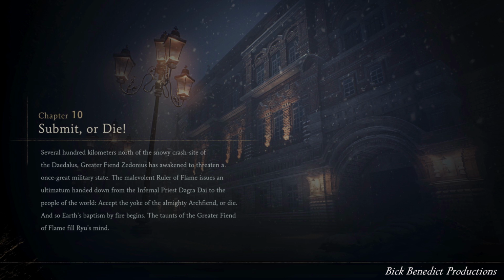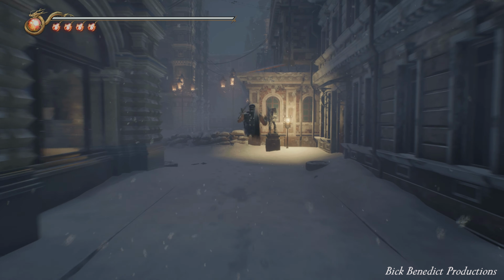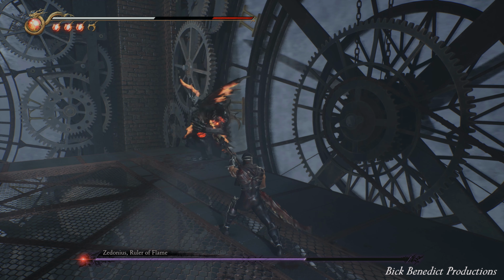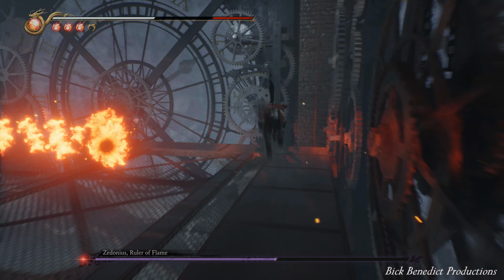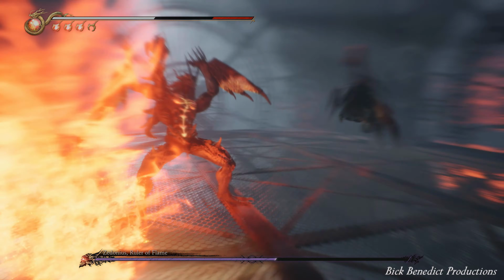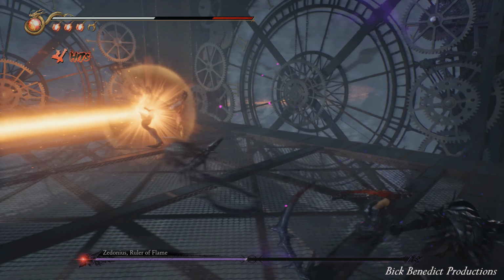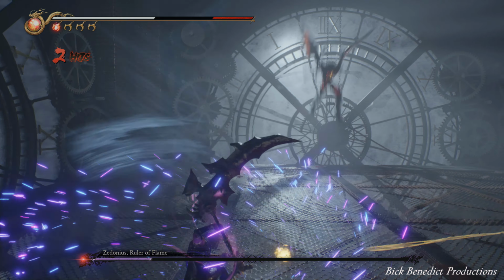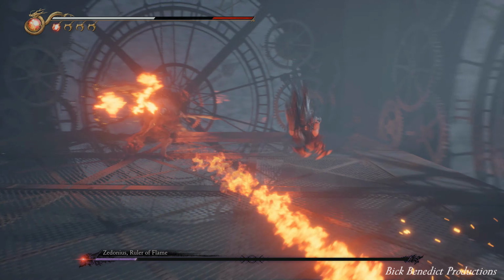Ninja Gaiden 2 Black (Series X) | Master Ninja Difficulty Guide/Walkthrough | Chapter 10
VIDEO DESCRIPTION
This is my guide and walkthrough for Ninja Gaiden 2 Black on Master Ninja difficulty played on the XBOX Series X.

NOTE ON VERSION NUMBERS
Chapters 1 through 7 were played on Version 1.0.6.0.  The remaining chapters were played on Version 1.0.7.0.

ITEMS
08:30 Lives of the Thousand Gods (7 of 10)
10:58 Life of the Gods (13 of 18)
14:48 Jewel of the Demon Seal (6 of 8)
17:41 Life of the Gods (14 of 18)
18:06 Lives of the Thousand Gods (8 of 10)